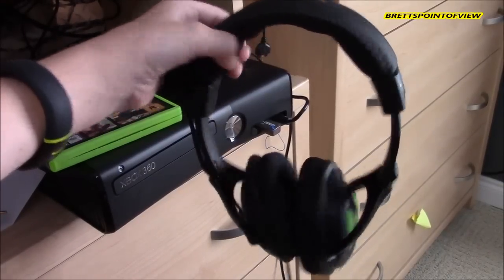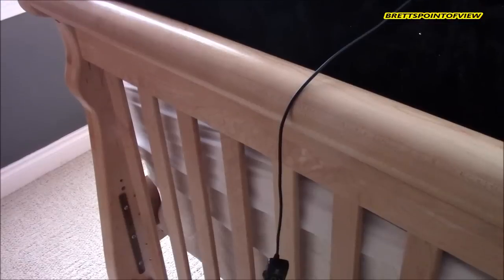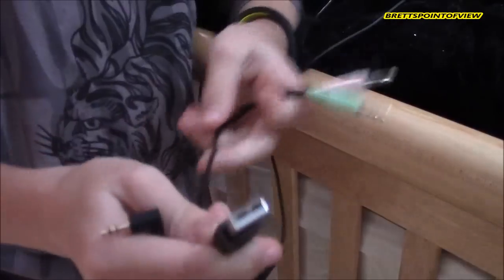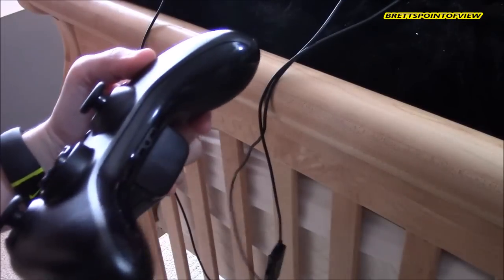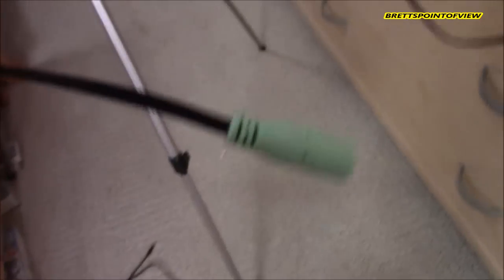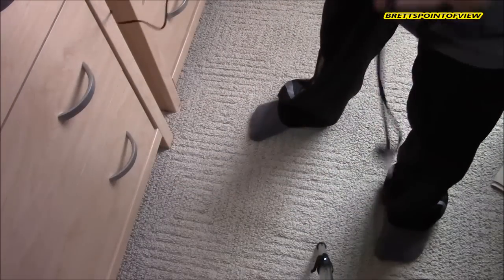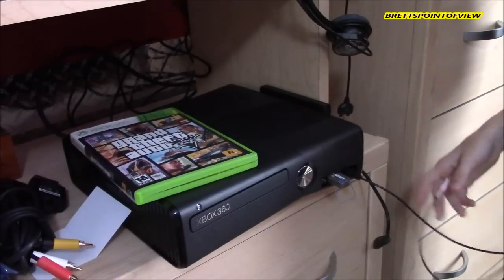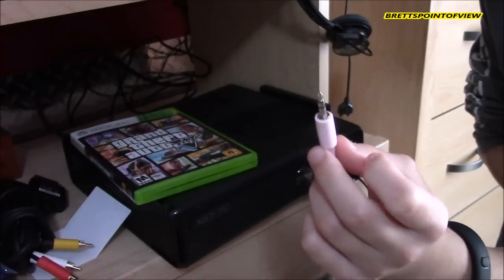NO ADAPTER REQUIRED Connecting EarForce X12 to XBOX 360 via HDMI